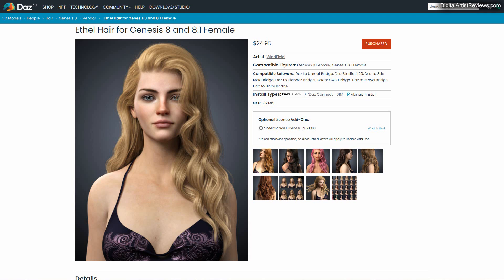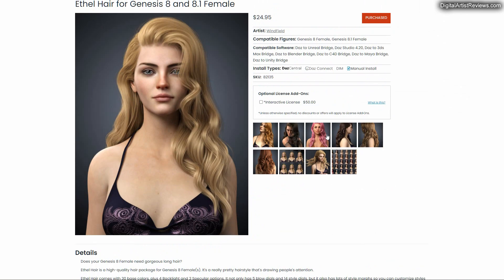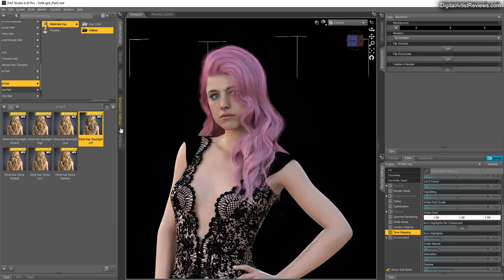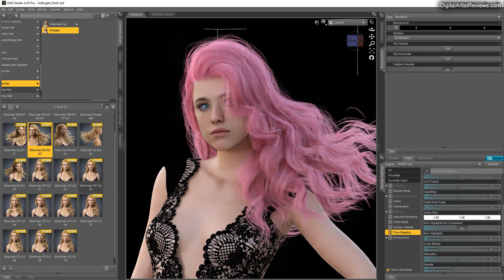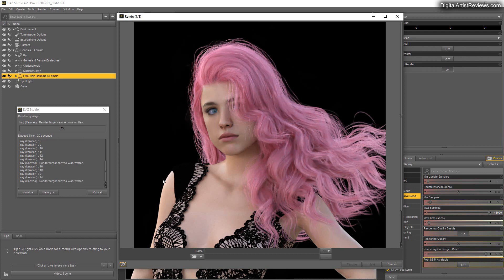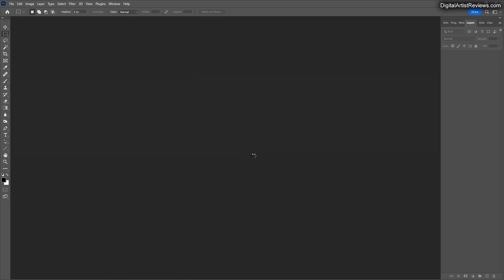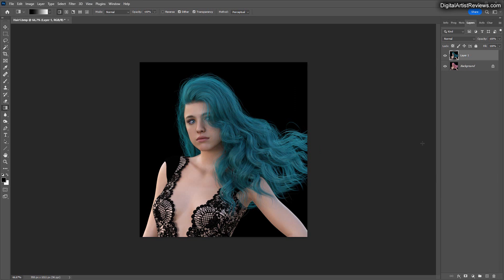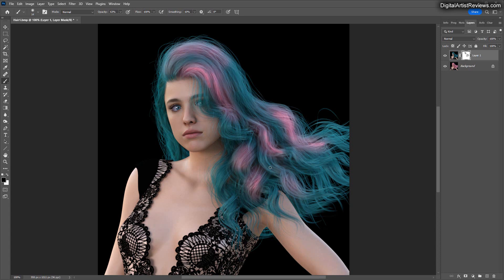DAZ Studio Ethel Hair for Genesis 8 and 8.1 Female Review + Super Cool Hair Color Blending Trick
Get Your $1 One Week Trial; Master DAZ Studio 3D Art